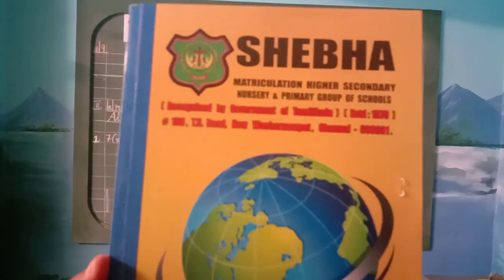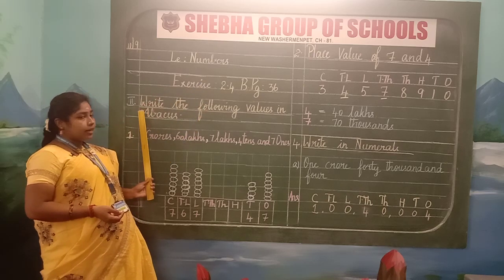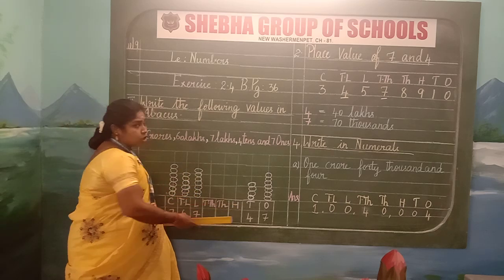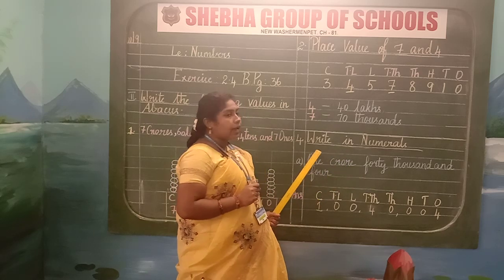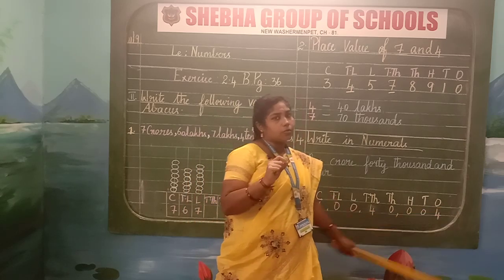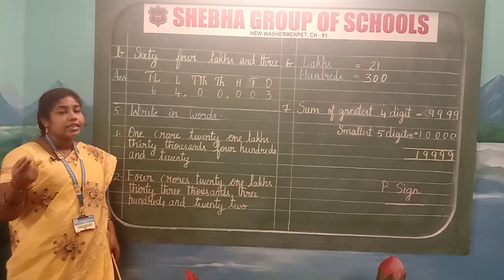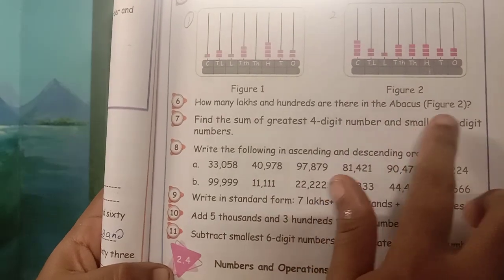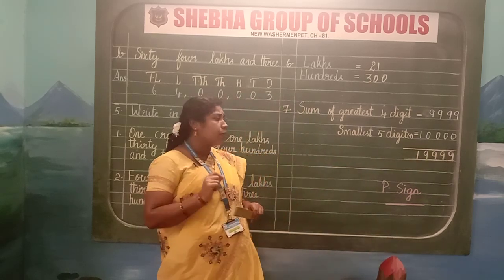11.09.2020 V-STD MATHS LE: NUMBERS (MRS. DHIVYA)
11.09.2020 V-STD MATHS LE: NUMBERS (MRS. DHIVYA)